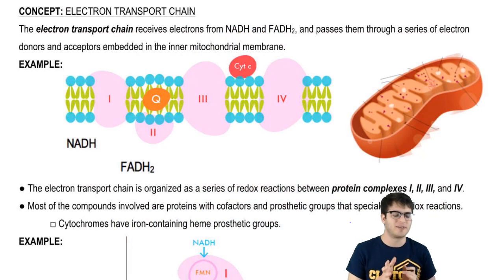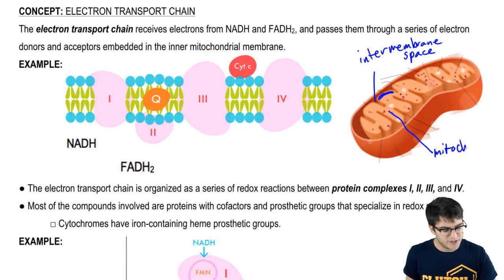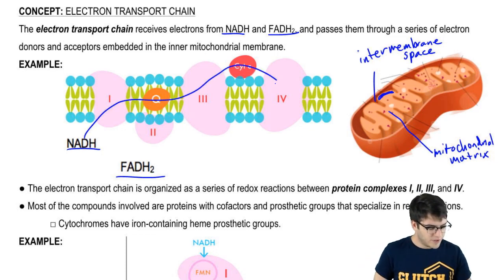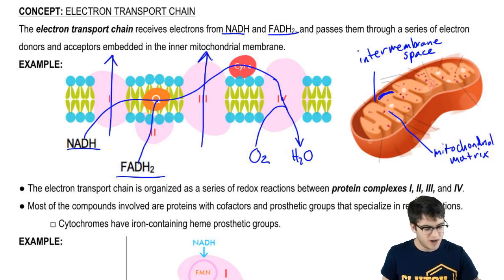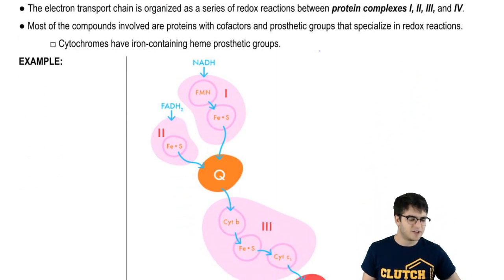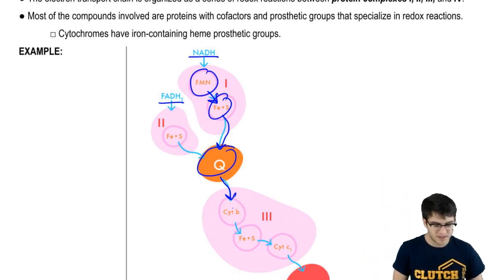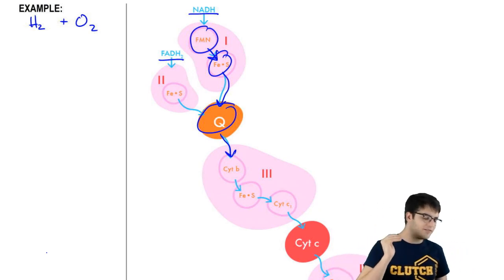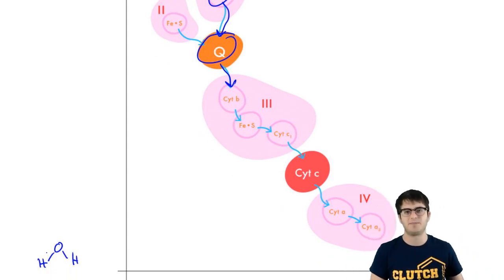Electron Transport Chain and Redox